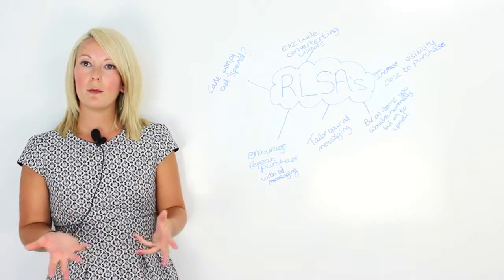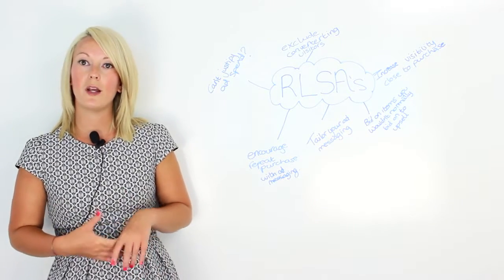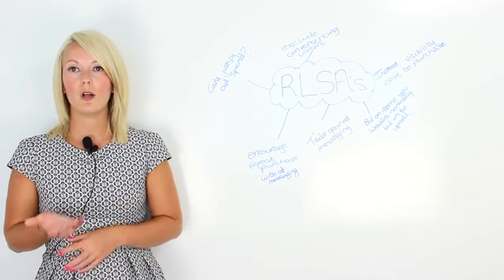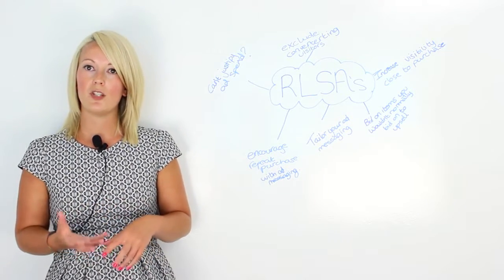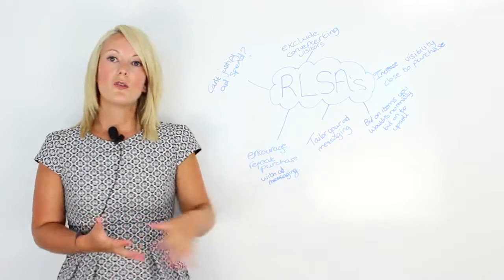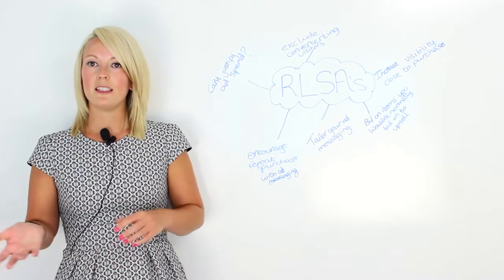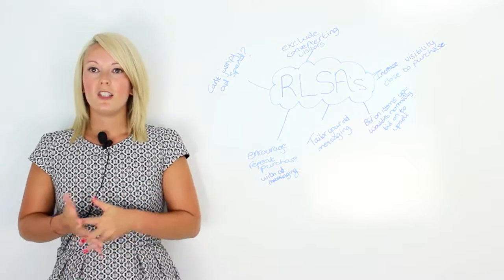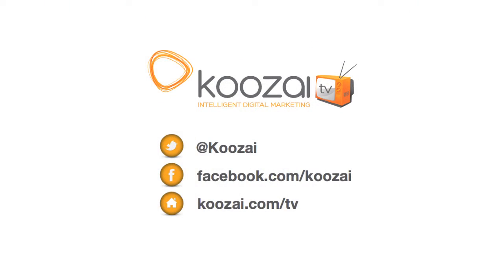What Are Remarketing Lists for Search Ads?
Google's Remarketing Lists for Search Ads give advertisers the power to target their past website visitors in the search results without the need for banner adverts.

In this video Tara explains how RLSAs work and gives some useful ideas on how it can be used to drive more clicks and conversions.